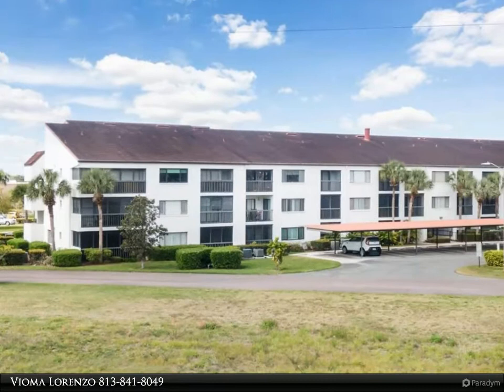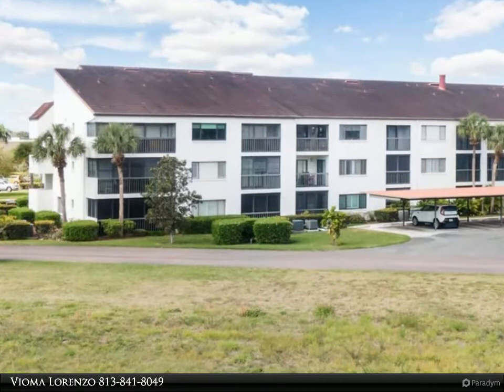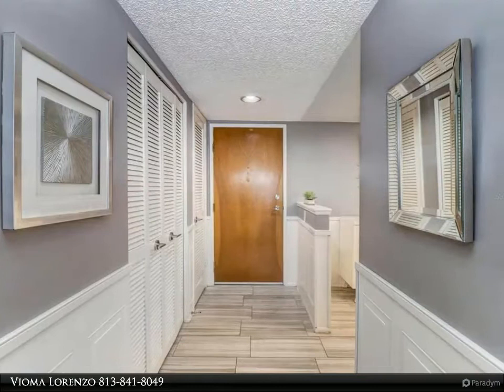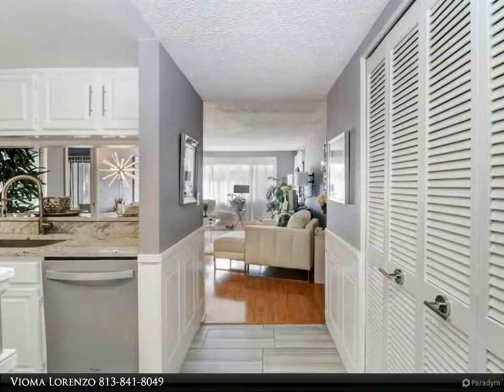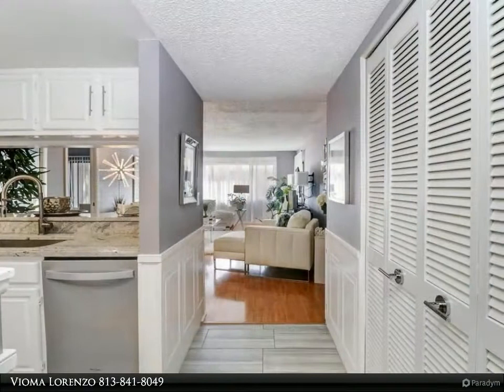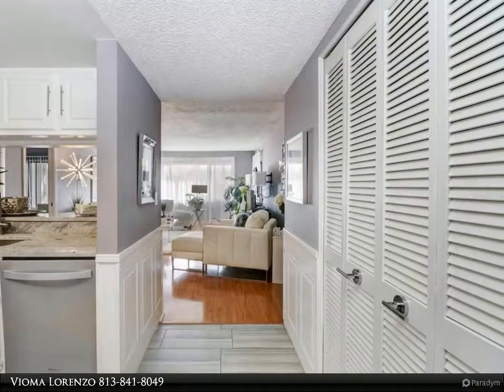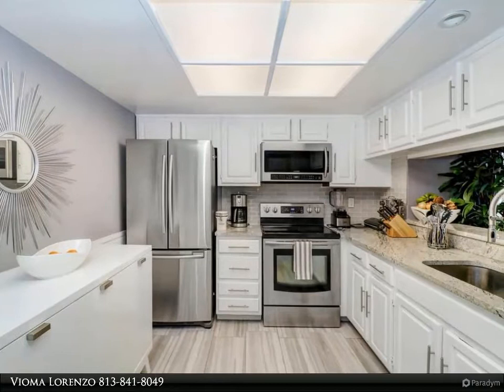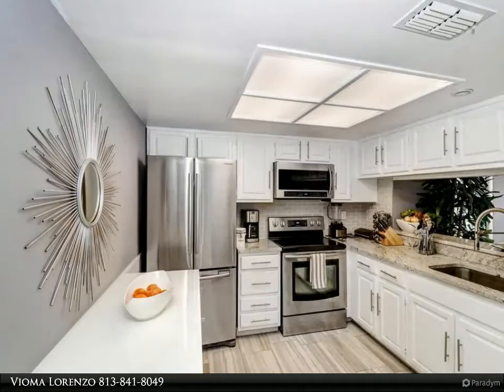Dalton Wade Real Estate Group - 2593 COUNTRYSIDE BOULEVARD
2593 COUNTRYSIDE BOULEVARD
CLEARWATER 33761

Beautiful 2 bedroom/ 2 bathroom modern condo in the sought after community of Inverness in Clearwater! This unit has been fully renovated with higher end finishes. Inverness is an active 55+ community featuring locked lobby doors, community pool, tennis courts and it is conveniently located close to Westfield Countryside Mall , Countryside Centre Shopping Complex and it is a short drive to Clearwater, Honeymoon Island, Caladesi Island Beaches. HOA fee includes maintenance of common areas, as well as water, sewer, trash and cable. Washer and dryer inside the unit. Schedule your showing today.

2 full bath

Vioma Lorenzo
Dalton Wade Real Estate Group